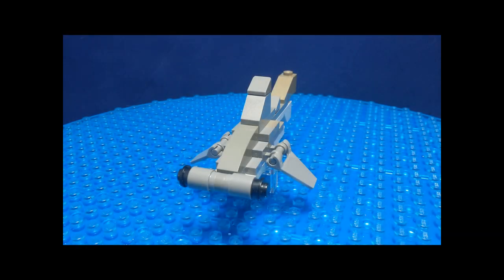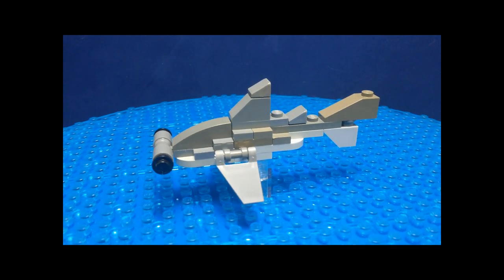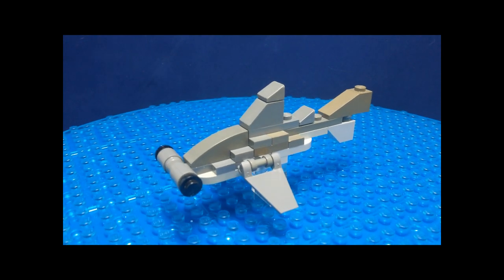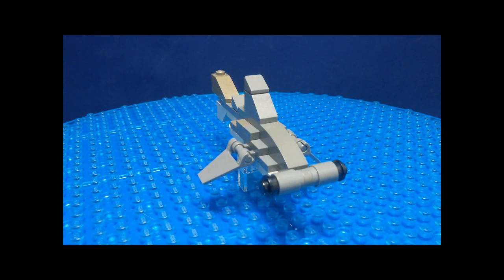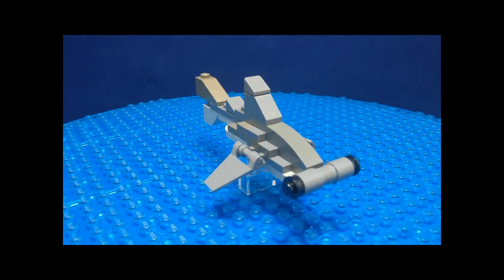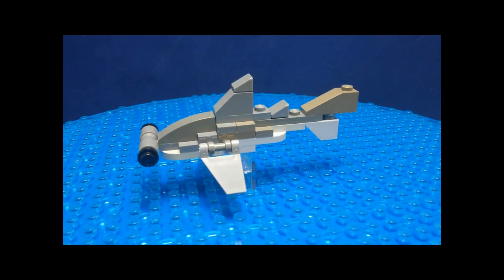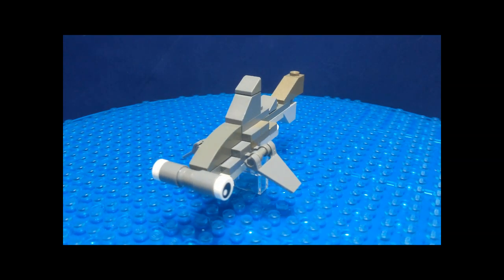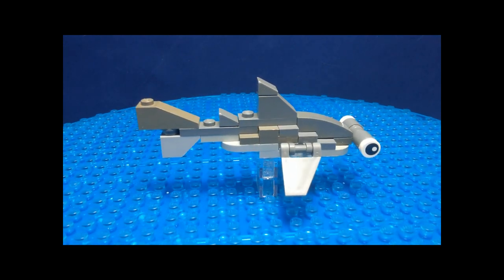LEGO mini build. Hammerhead Shark. Shark Week custom instructions!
Build a Minifigure scale Hammerhead shark! Happy shark week everyone!